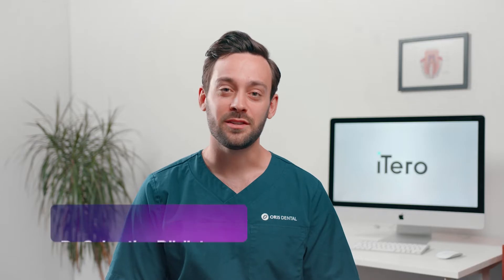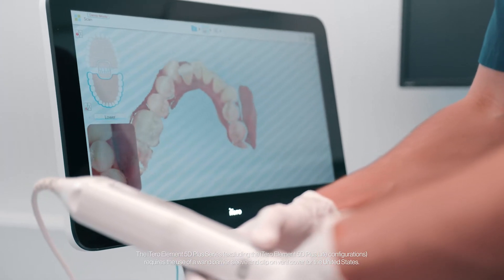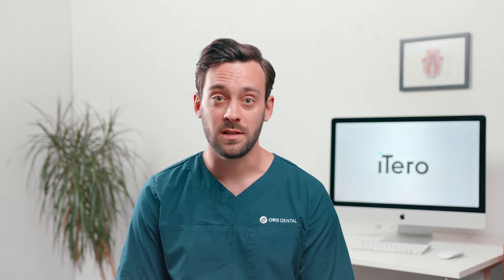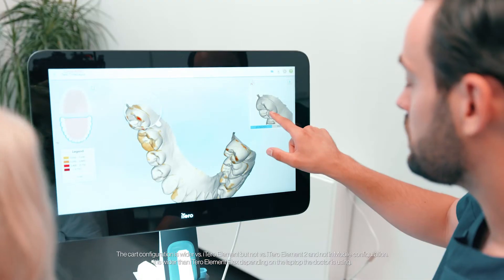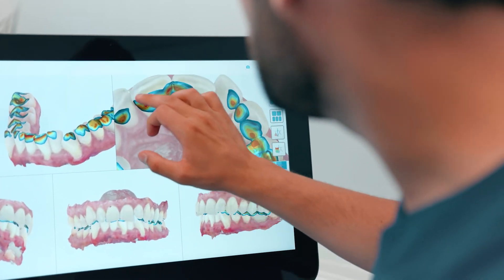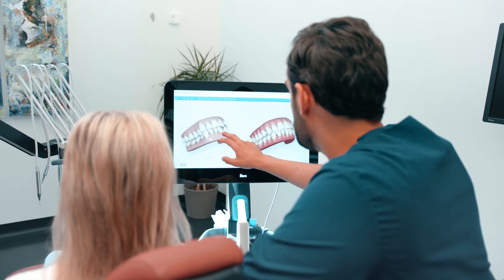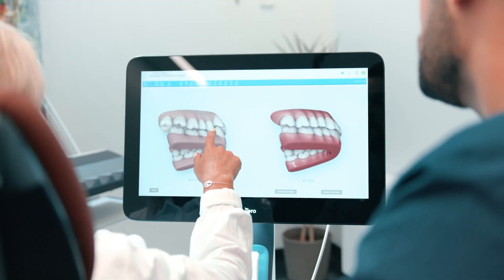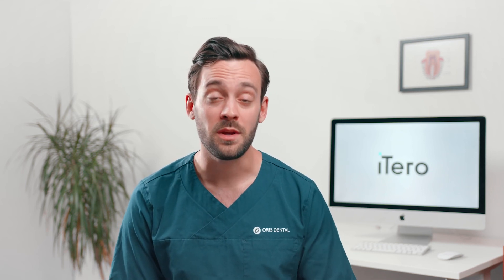Dentist reviews the iTero Element™ 5D Plus scanner for restorative and orthodontic treatment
In this detailed video, Dr. Darrester, Diamond provider and aesthetic dentist based in Oslo shares his expertise on leveraging the iTero™ scanner for a range of dental procedures, from Invisalign® fittings to complex restorative works. Discover how the iTero™ scanner's advanced features like the outcome simulator and time-lapse function can transform patient consultations and enhance treatment acceptance.

Learn from a seasoned professional how to:
- Utilize digital scanning technology for full mouth digital impressions.
- Employ iTero Element™ intraoral scanner for effective orthodontic assessments and restorative planning.
- Enhance patient communication with iTero Lumina™ scanner and iTero Multi-Direct Capture™ technology.

For more information on how iTero can revolutionize your dental practice,

CHAPTERS:
0:08 - Introduction to iTero™ scanner
0:22 - Benefits of iTero™ scanner in dental practices
1:13 - iTero™ scanner: beyond invisalign integration
1:48 - Exploring the occlusogram feature
2:16 - iTero™ scanner for invisalign treatment
2:49 - iTero™ scanner clinic-wide adoption
3:11 - Enhancing patient communication with iTero™ scanner